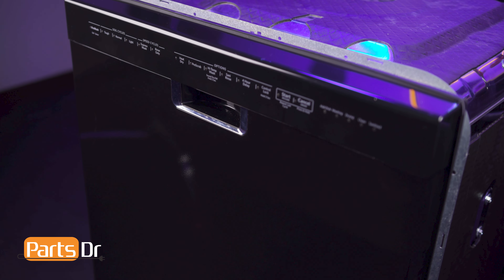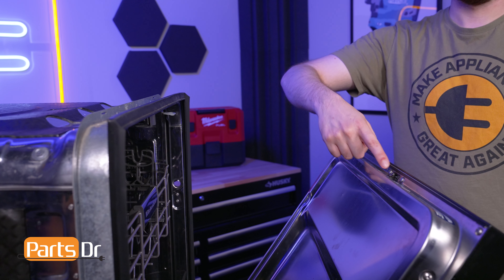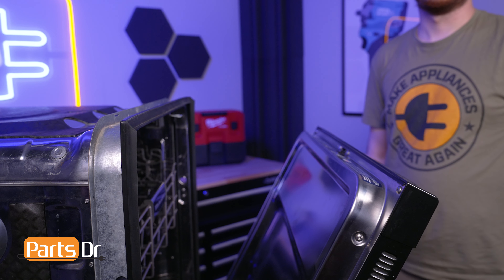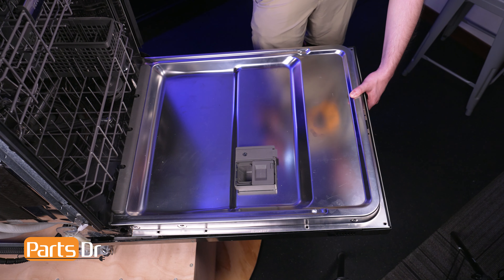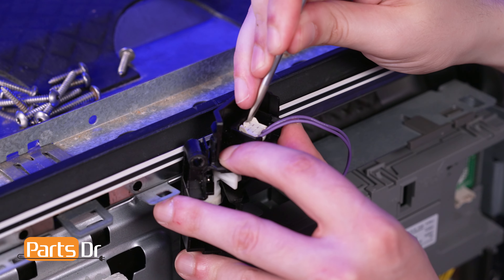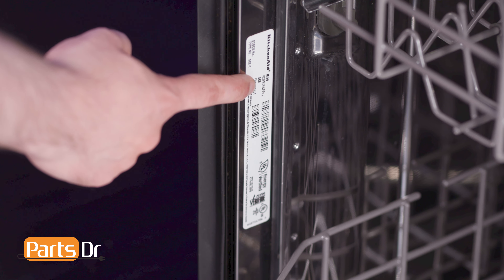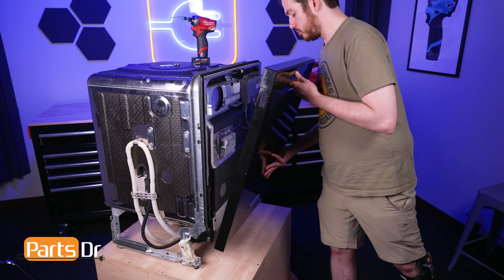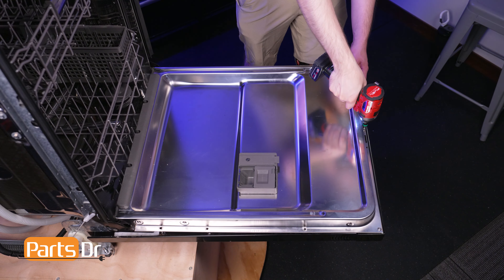How to replace Door Latch part # WPW10653840 on your Whirlpool Dishwasher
Step-by-Step instructions on how to replace the Door Latch on a Whirlpool dishwasher.  The dishwasher door latch secures the dishwasher door during the cycle, ensuring that it remains tightly sealed to prevent water from leaking.  If the dishwasher door latch fails, the door may not latch closed properly.  This may result in the door not opening or closing properly, or water leaking from the dishwasher during operation. Additionally, the dishwasher may not start or operate as the safety mechanism prevents the cycle from initiating when the door is not securely latched. The Door Latch shown in this video is Part # WPW10653840 (PD00005760) but the instructions in the video apply to many different part numbers and models of Whirlpool, Maytag, KitchenAid, Jenn-Air, and Amana dishwashers.

Table of Contents:
0:00 - Intro
0:18 - Where To Purchase
0:26 - Reasons
0:52 - How to Remove
1:45- Locating Model Tag
1:56 - How to Install
2:56 - Outro

Replaces these parts:
- W10574864
- W10653840
- 3281753
- AP6023622
- PS11756967
- EAP11756967

Dishwasher shown in video: KDFE204EBL2